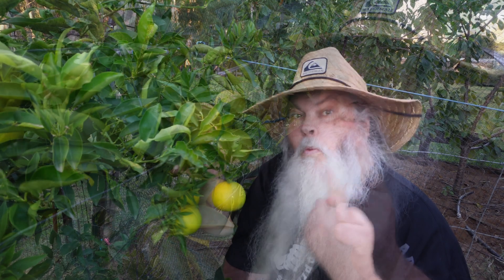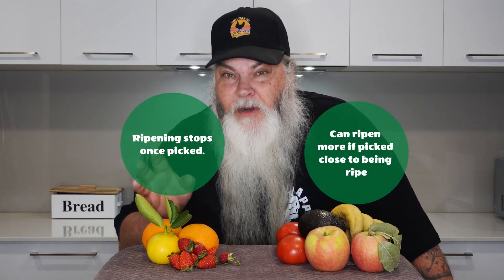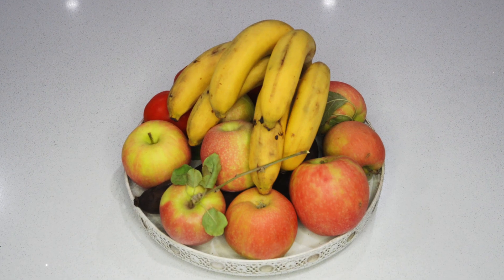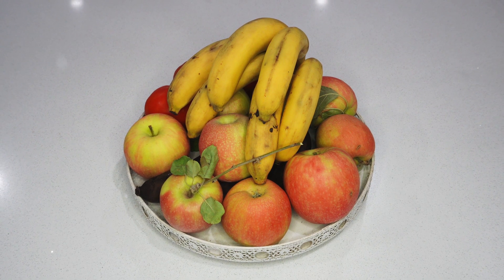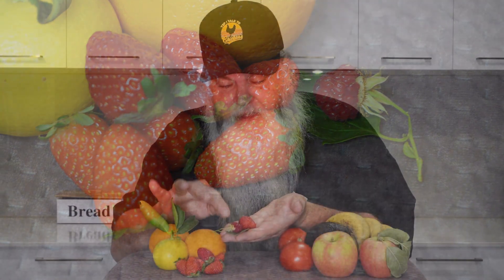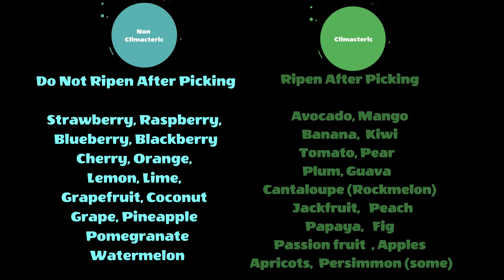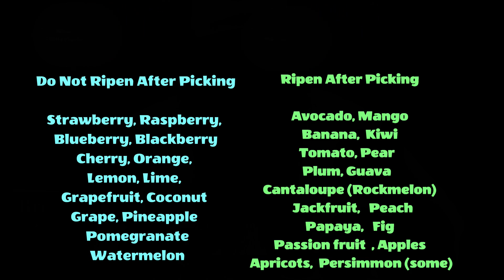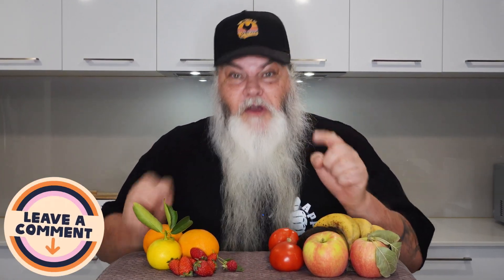Fruits That DO & DON'T Ripen after Picking & Why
Not all fresh fruit will continue to ripen after they are picked. I will list all the fruits and berries that do and don't and I will also explain why it is that way.
I explain Ethylene and how it helps ripen fruit and show you what climacteric and non climacteric fruit are and why it is important.
It's my hope that the information in this video will help people save money, have less waste and will possibly give their fresh fruits and berries a longer storage life.

My Playlist of Gardening videos. How To, Tours and more...